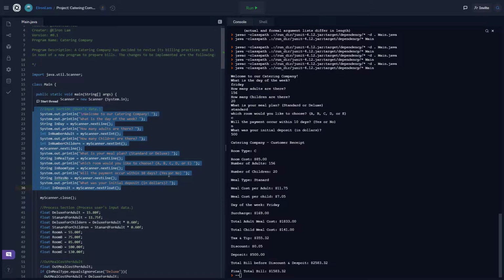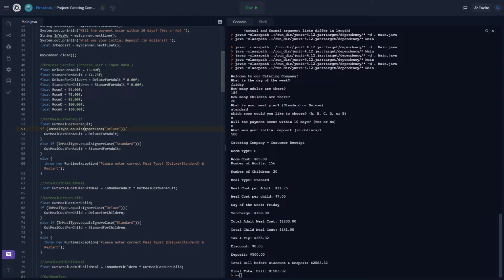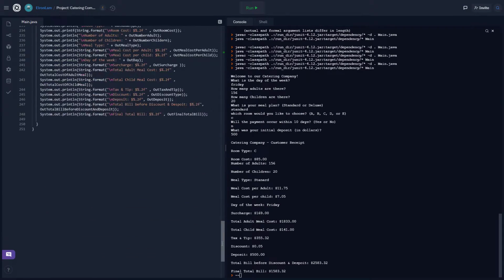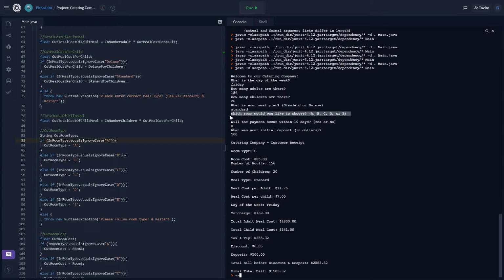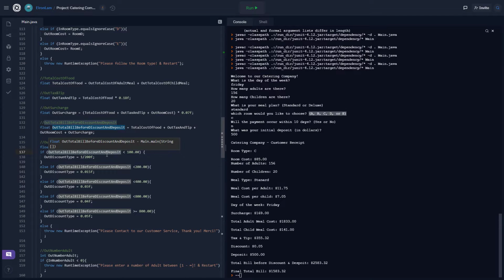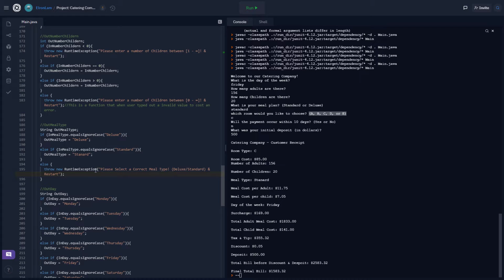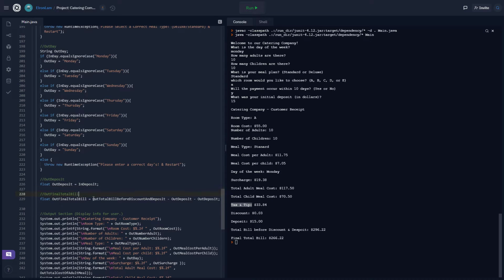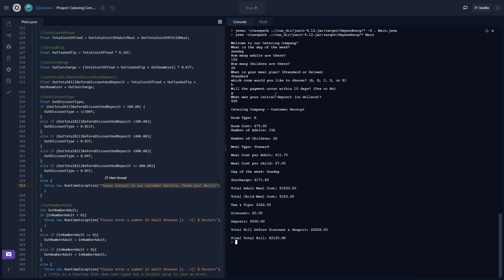Billing System! (language: JAVA) Part1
HI! Everyone is UnstableThermalpaste here! By the way, maybe I did not Introduce myself, Ha, but now I have!

(Caution! If you can't see anything, please wait for role to access! Thank you for your Patient!)

(Check out if You are Bored! LOL)